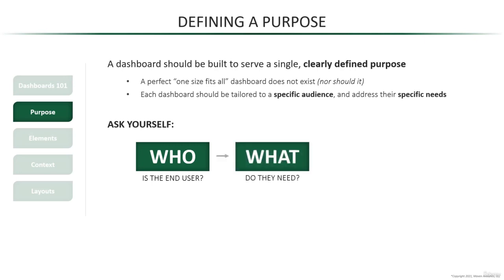Defining a Purpose